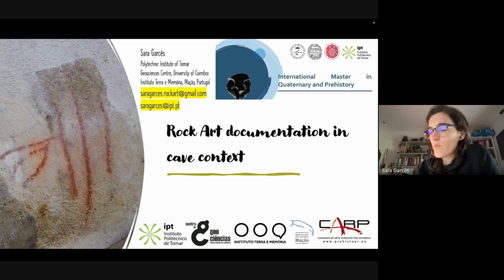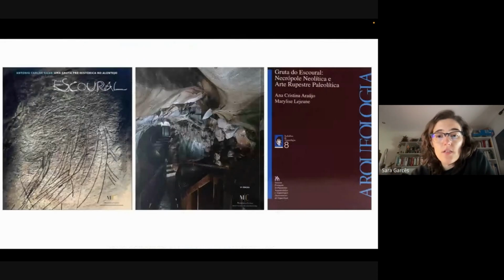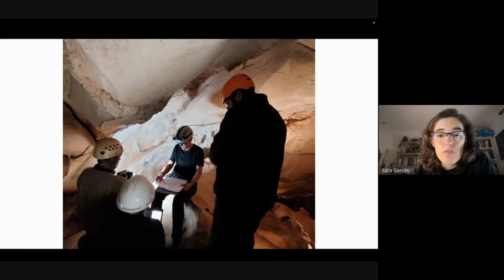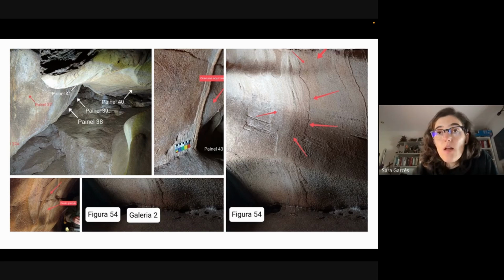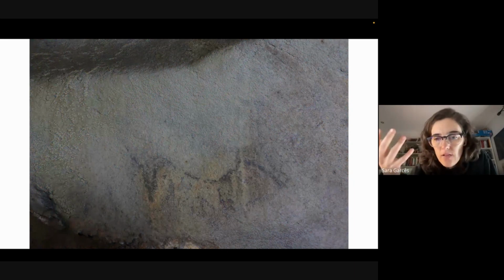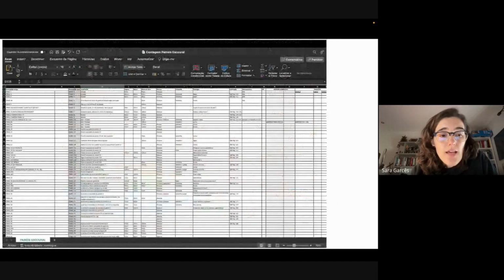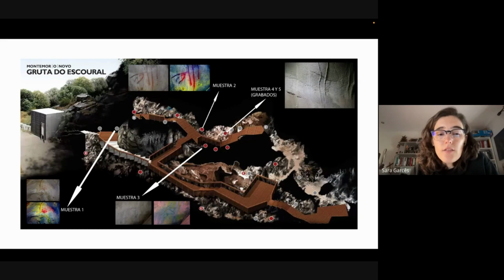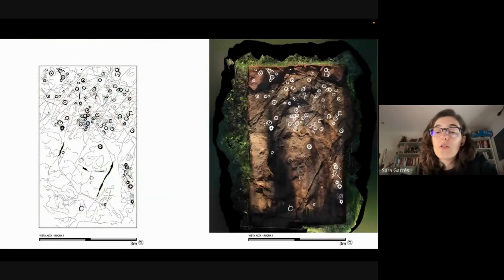Sara Greces - Rock art documentation in cave contexts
International Erasmus Mundus MAster in Quaternary and Prehistory Joint Course - Rock art documentation in cave contexts– Sara Garcês